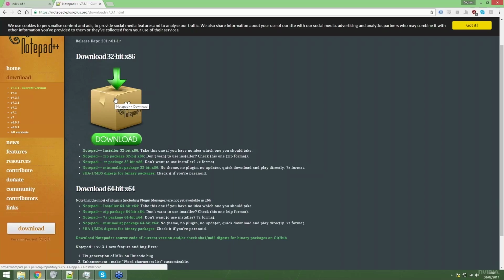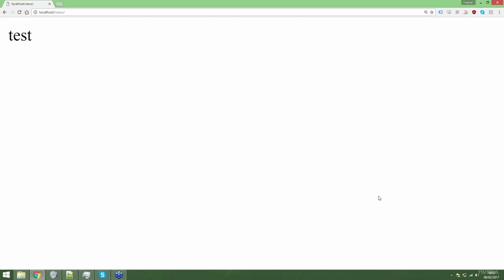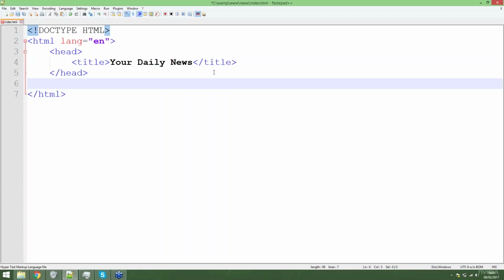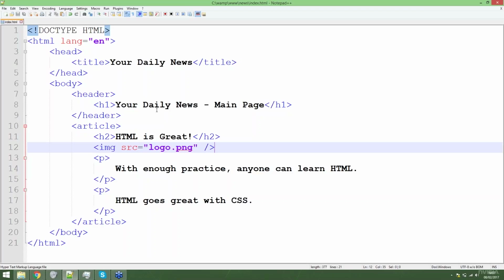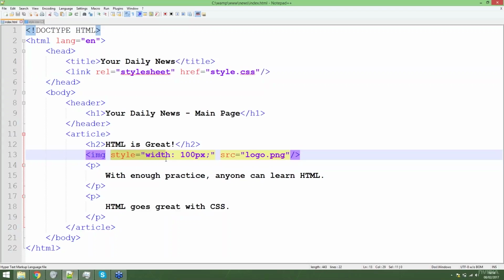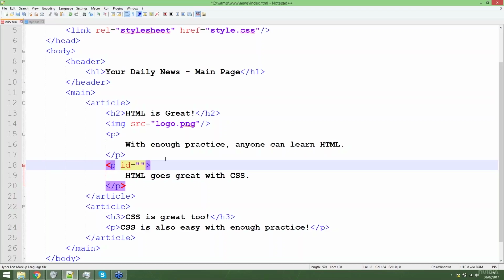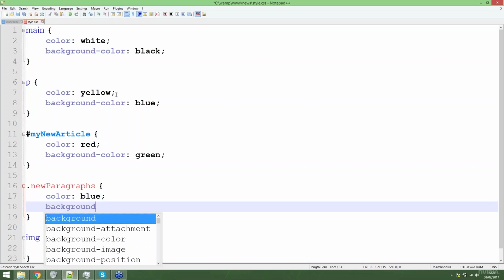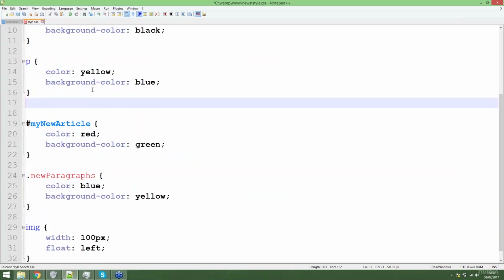Practical introduction to HTML and CSS - with Eoghan Hayes | Skillsology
Eoghan Hayes is a Software Engineer, hailing from Cork City in Ireland. He attained his Honors Degree in Computer Science from University College of Cork, and has since worked with both large-scale companies such as Microsoft, and independent startups such as What Applications.